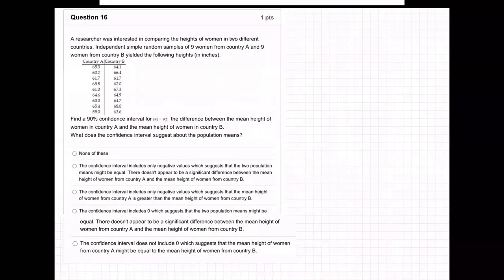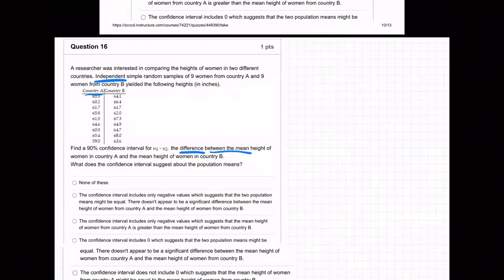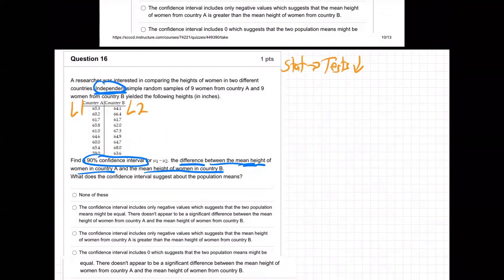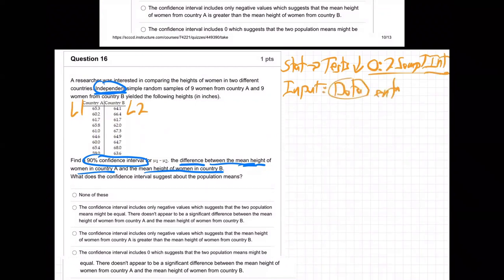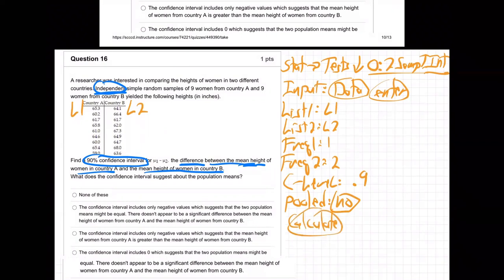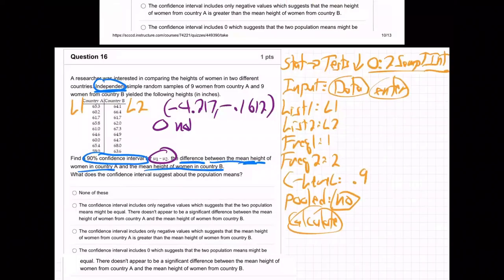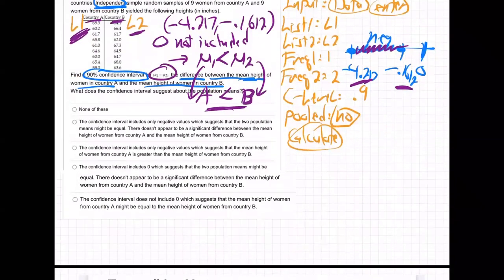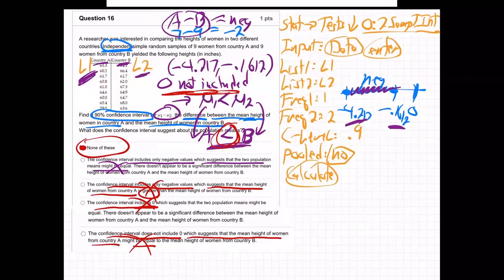m11-Practice Exam #4 - 16